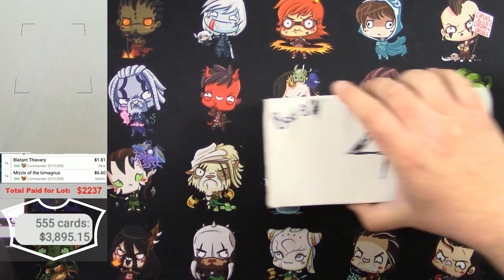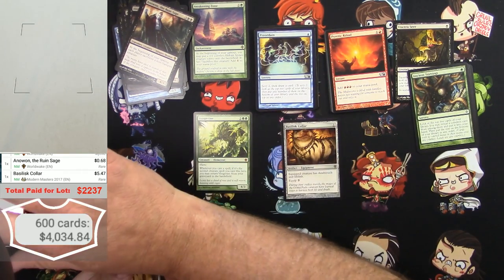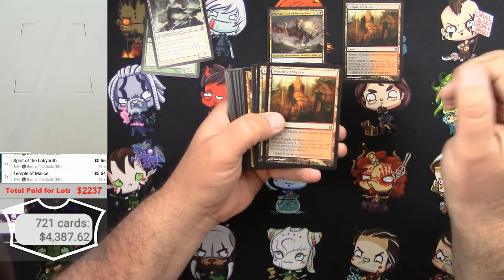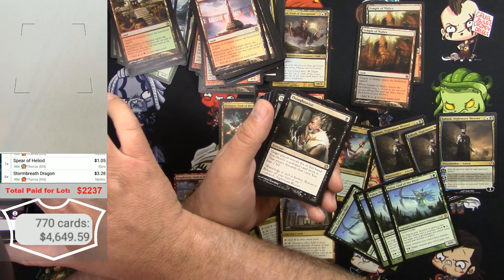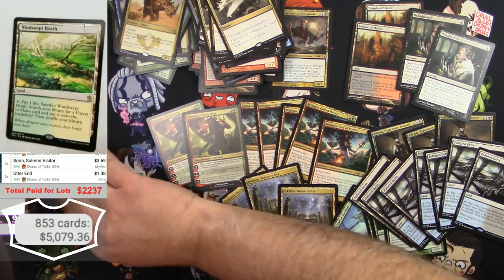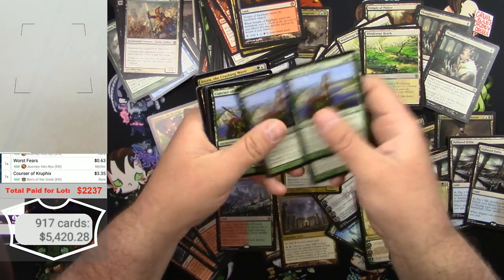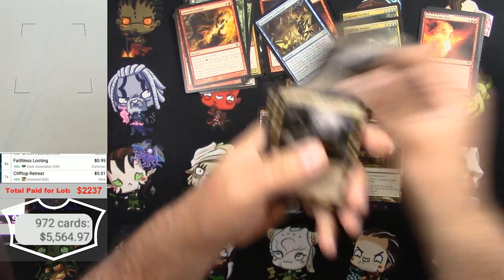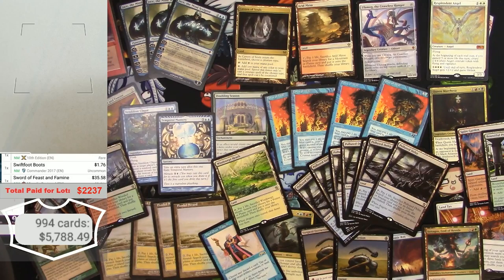$2200 Magic the Gathering Ebay Random Buy (Part 4 of 4) THE FINALE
THE GRAND FINALE!

I'm going all in this time on a spicy lot from Ebay.  Is it going to pay off?  Or am I headed to Hosetown again?

You're welcome Alberto and the rest of the long play fans.